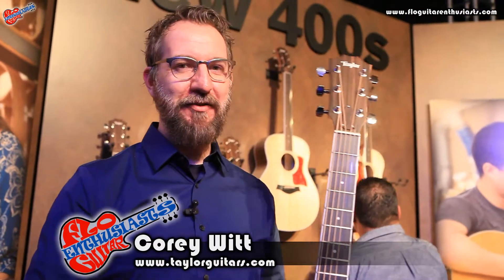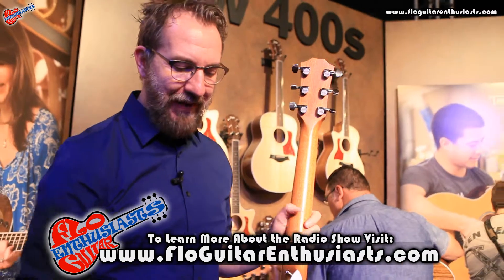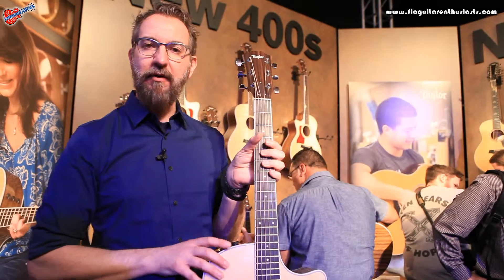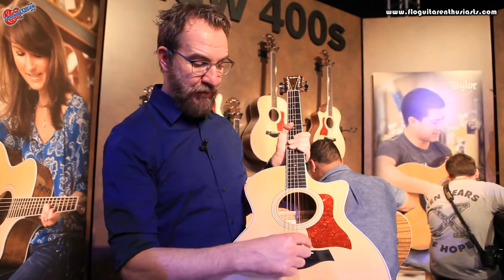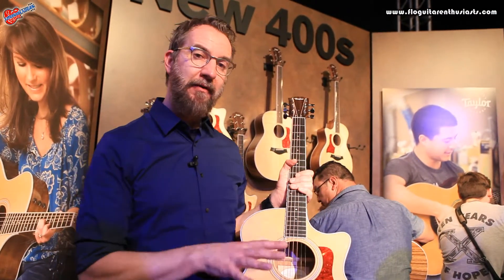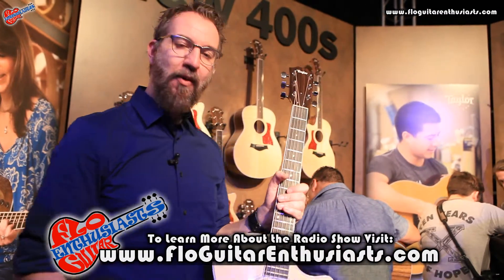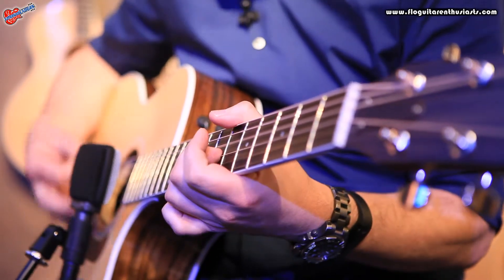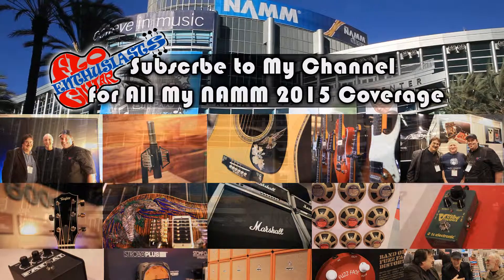NAMM 2015: Taylor Guitars 400 Series Demo With Corey Witt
NAMM 2015: Corey Witt from Taylor Guitars shows off the new 400 series from Taylor Guitars.  The 400 series got an upgrade with a glossy back and sides finish and standard the new expression 2 system.

to learn more about The Flo Guitar Enthusiasts Radio Show! -We Talk Guitars, Tone and Gear

Equipment Used: Taylor Guitars 400 Series, Sennheiser e609 Silver, Sennheiser Lav Wireless, Zoom H6, Canon Mark II 5d

Shot at the Winter NAMM 2015